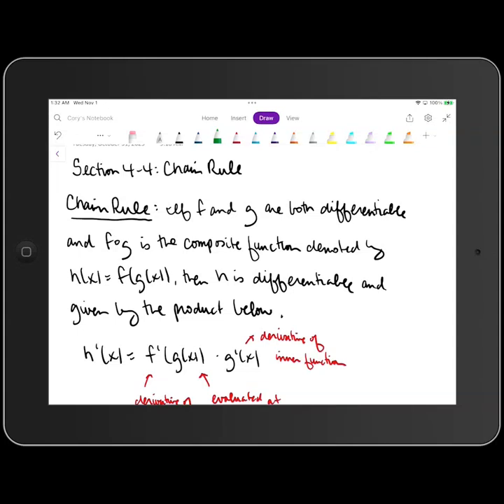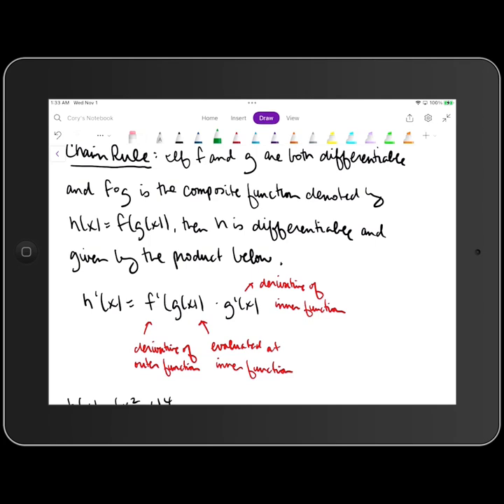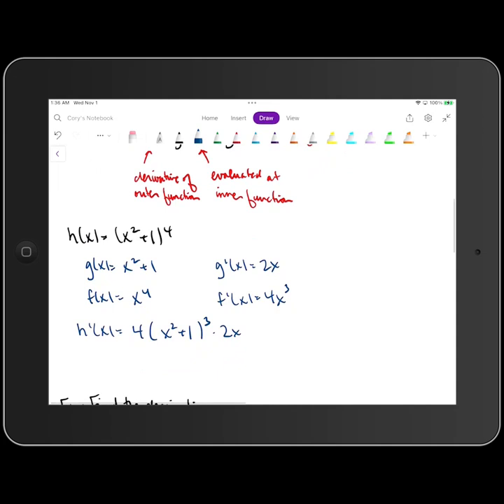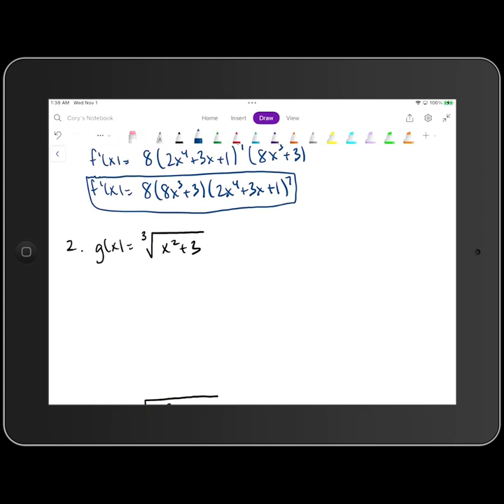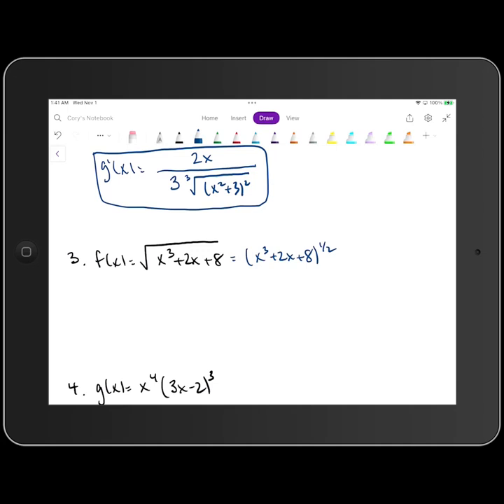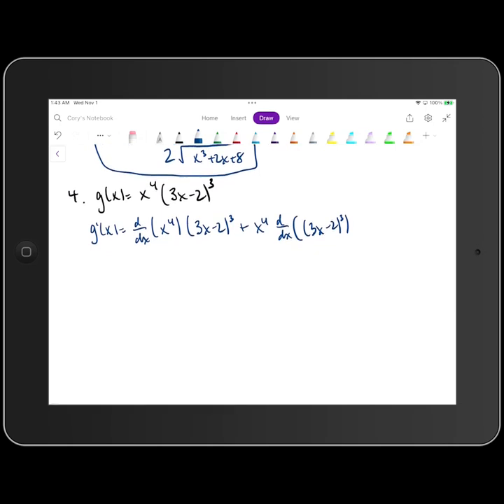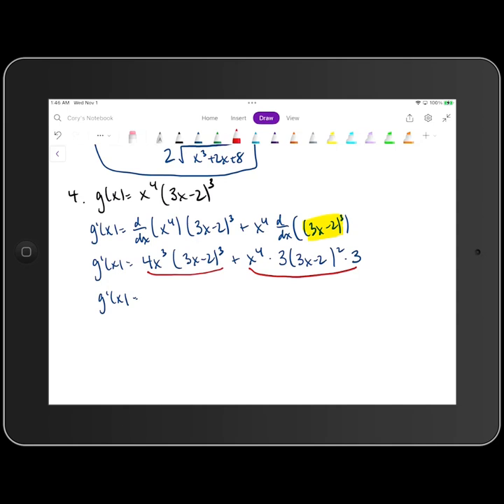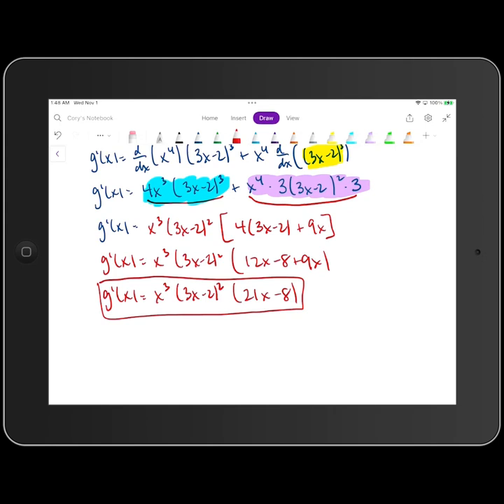Section 4 4 Chain Rule Beginning